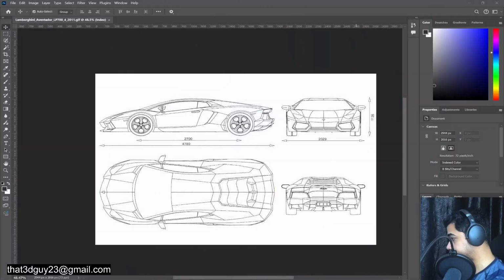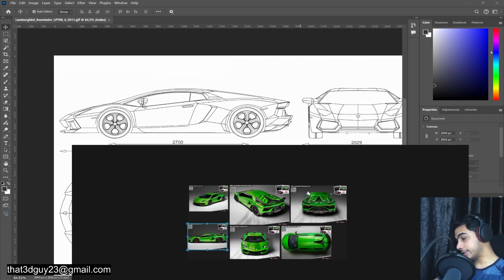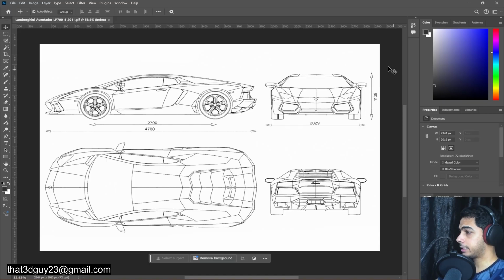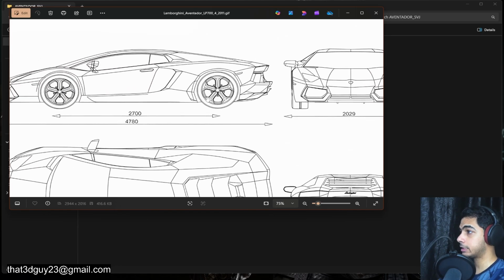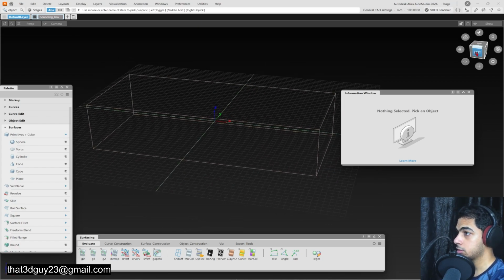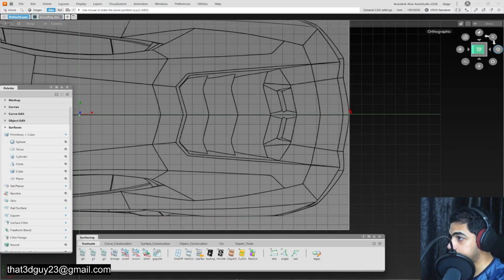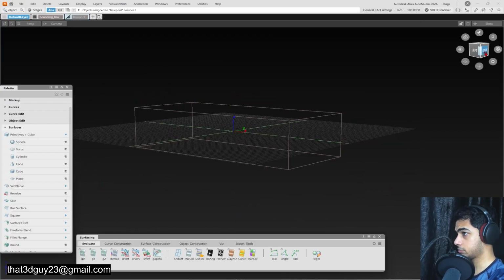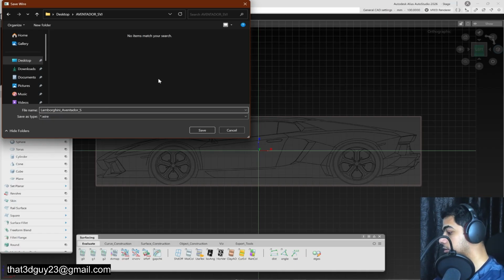CAR MODELLING IN ALIAS - LAMBORGHINI AVENTADOR - Part 1 - Laying the Canvas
In this part series we will be modelling a car from scratch. We will see different tools, their use cases and their applications throughout the series. This part in particular focuses on the basic canvas layout after which we will move forward building curves, surfaces and the details.